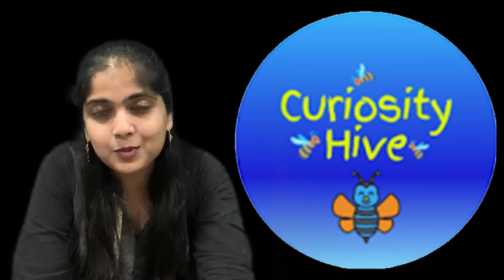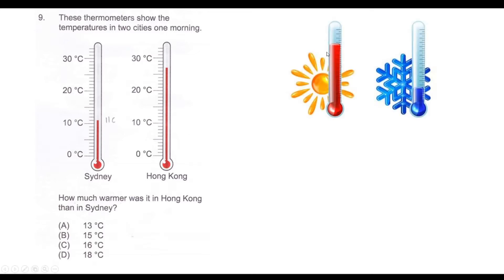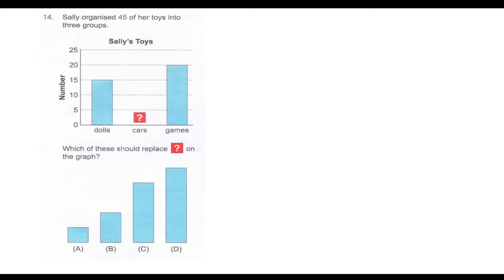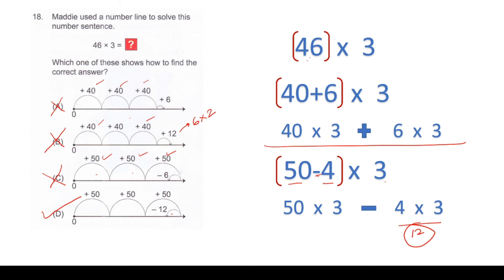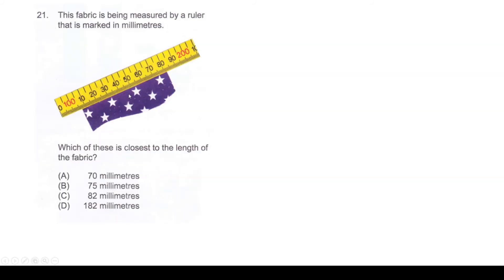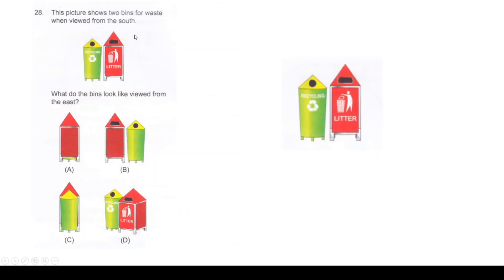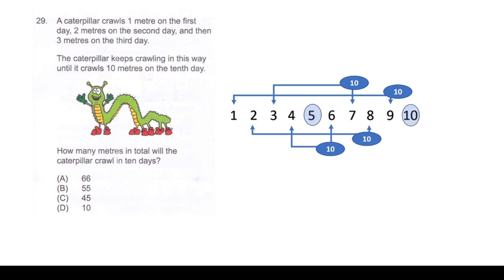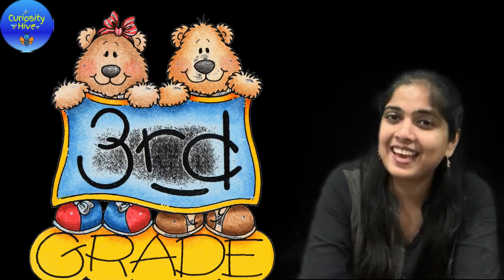UNSW Global ICAS - Math paper for Class 3 (2016)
UNSW Global in Sydney conducts the ICAS Exams which are competitive assessment tests as the likes of OLYMPIADS or ASSET or HOMI BHABHA Talent Search types.

The questions are hand picked and arranged with increasing difficulty level to aid the students for their competitive exam preparation or even to just hone their academic learning and application.
Highly recommend to go through all the questions right till the end.